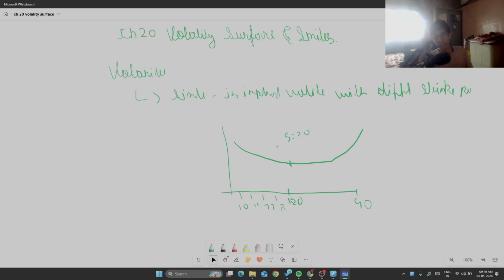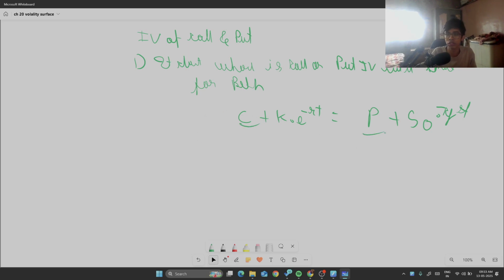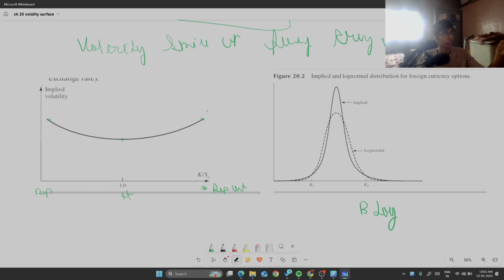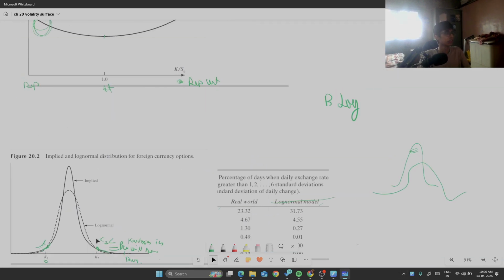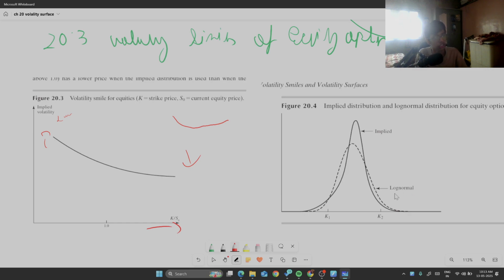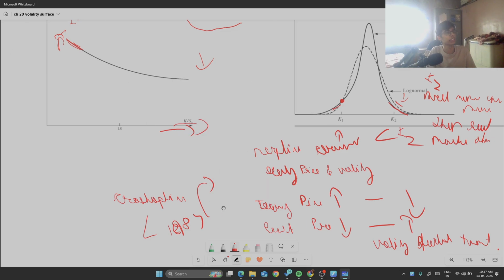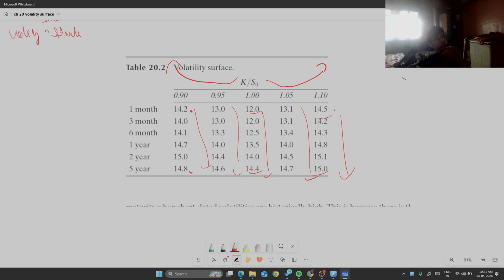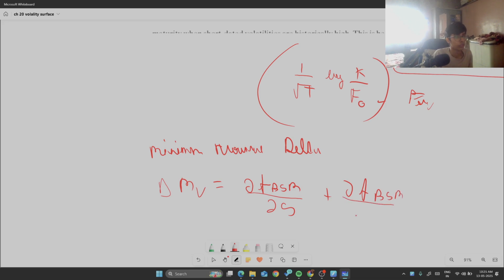Ch 20.Volatility Smiles and Volatility surface| John C. Hull Chapter 20| Simplified for Beginners